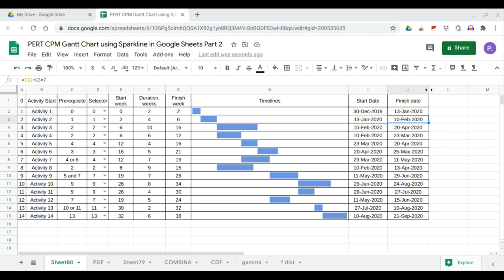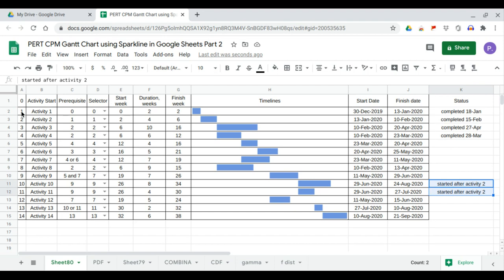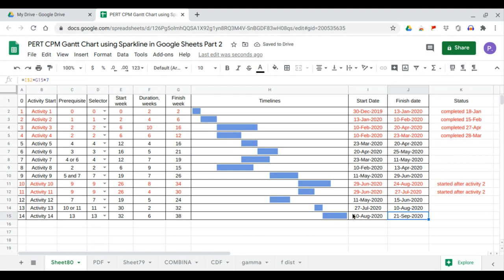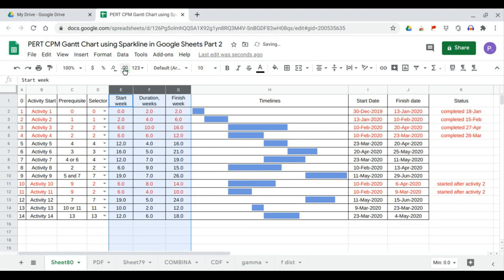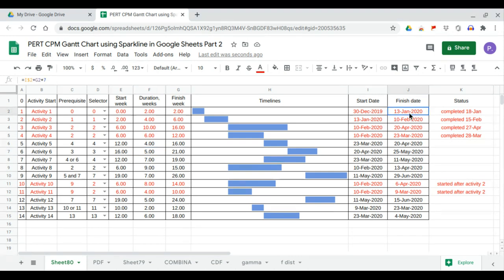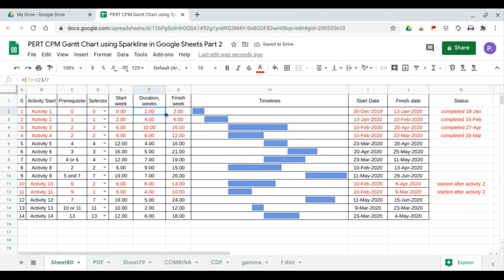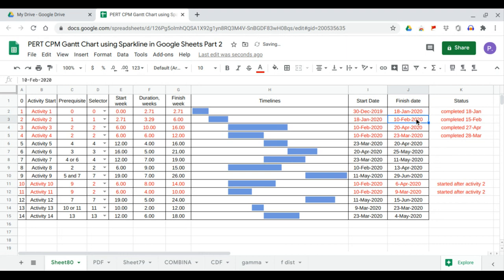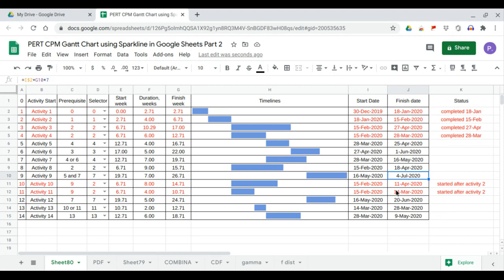PERT CPM Gantt Chart using Sparkline in Google Sheets Part 2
Excel template of this gantt chart is now available at ETSY Canada
This video shows the maintenance and operation of PERT CPM Gantt that uses SPARKLINE.